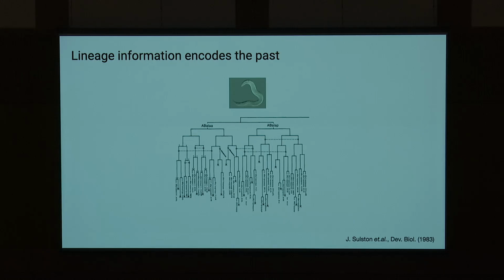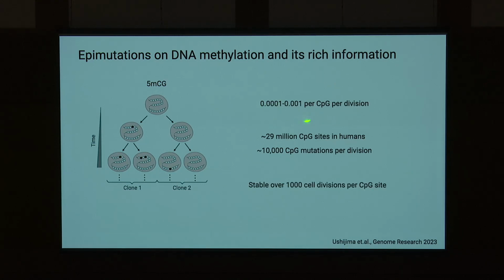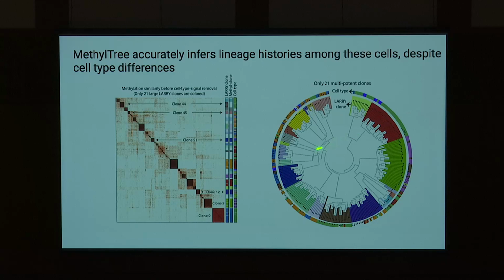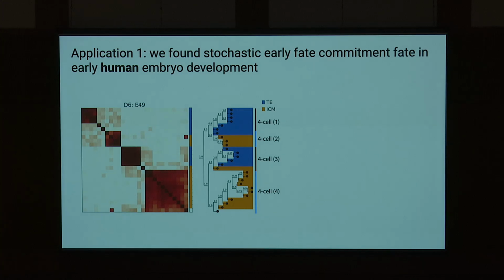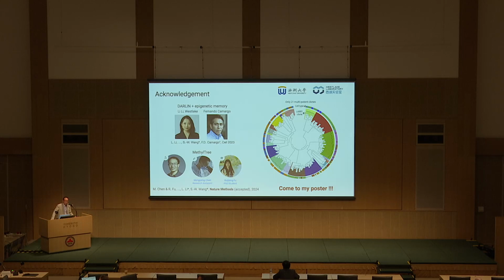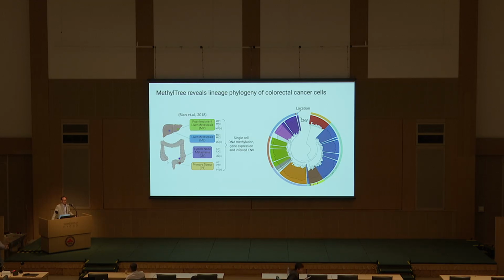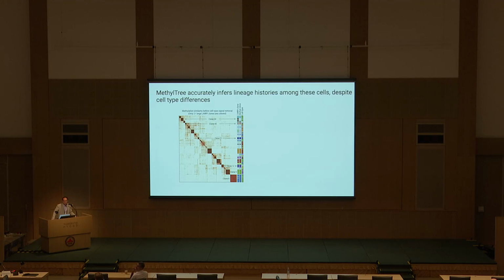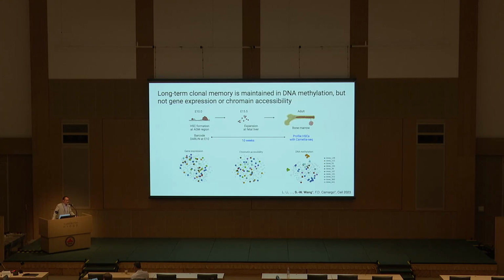High resolution, noninvasive single cell lineage tracing in mice and humans based on DNA methylation